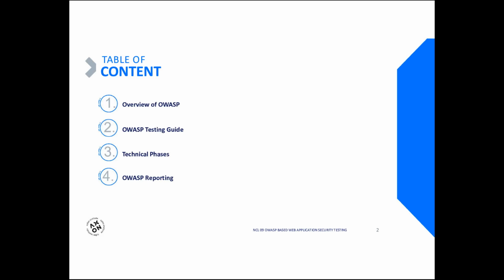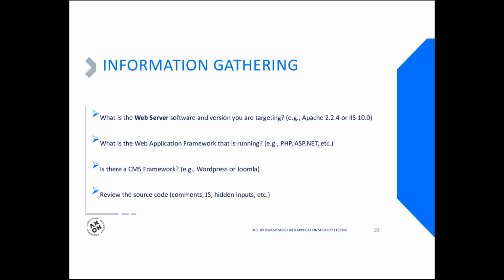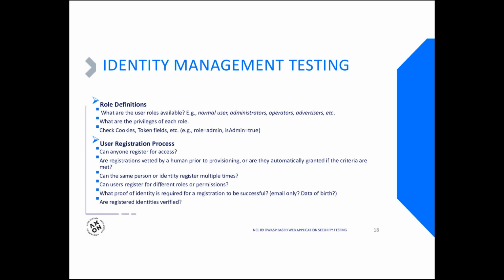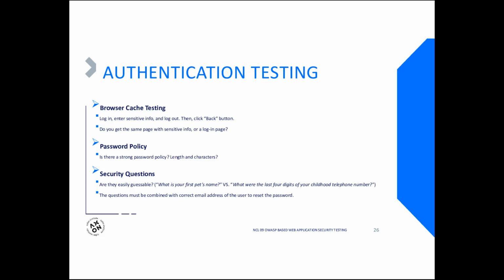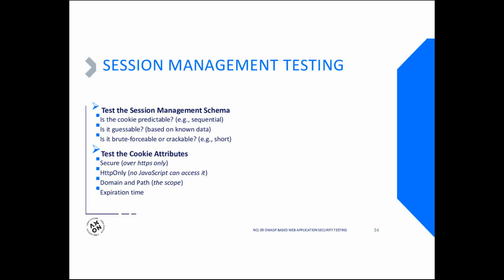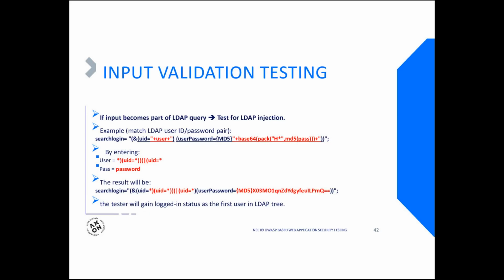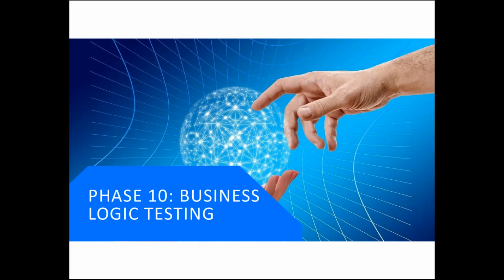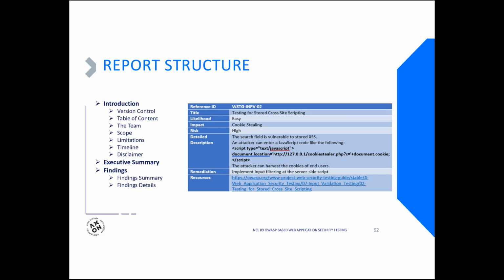NCL 09: How to Conduct an OWASP-Based Web Application Security Assessment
The Open Web Application Security Project (OWASP) has published an international guide for testing the security of web applications. The OWASP guide is the most comprehensive and complete when it comes to webapp assessment.

This session will shed light on the OWASP testing guide, and provide an overview on how to make your assessment aligned with it. We will discuss the 12 phases of webapp testing as follows:

- Information Gathering
- Configuration and Deployment Management Testing
- Identity Management Testing
- Authentication Testing
- Authorization Testing
- Session Management Testing
- Input Validation Testing
- Testing for Error Handling
- Testing for Weak Cryptography
- Business Logic Testing
- Client-side Testing
- API Testing

If you are already into webapp penetration testing, this session will make you aware of any gaps in your testing. And if you are new to this field, you will understand how to start in the right direction.

Axon Technologies, your cybersecurity partner!

We are here to protect you!